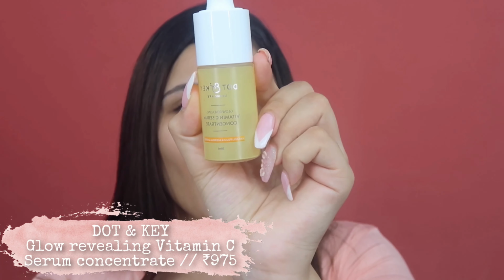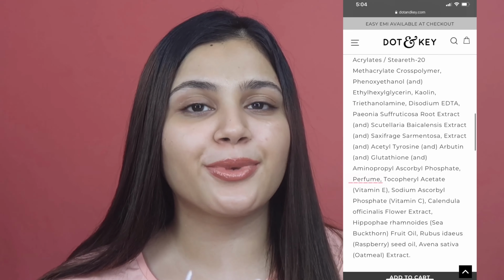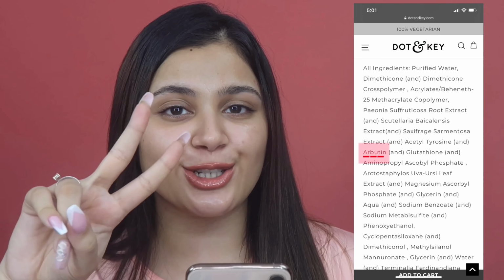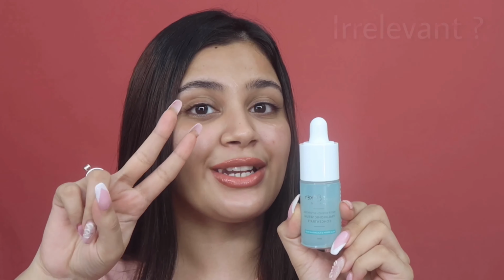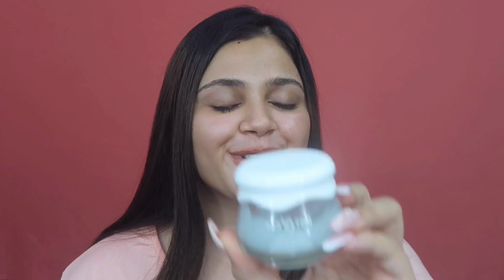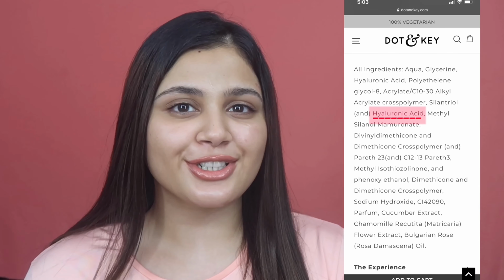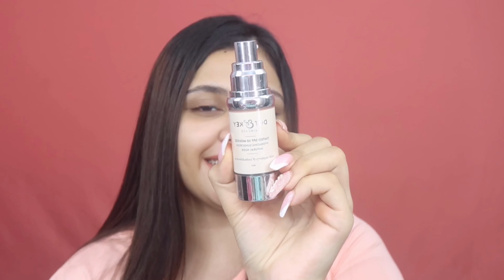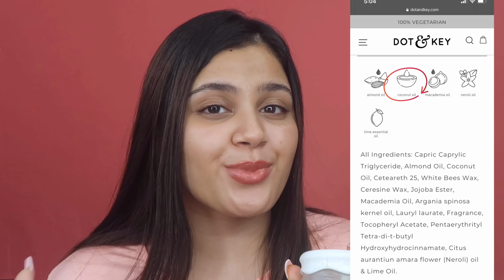Brutally Honest/Unsponsored Dot & Key Skincare Review | Serious Skincare Reviews | Gurishq Kaur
Hola Beauties!

So here’s my Unsponsored/Brutally Honest review for the Dot & Key range.
I hope you enjoyed watching the same.

Skincare is very subjective, what works for you, might or might not work for me and vice-versa. And I respect that.

Always Do your own little research beforehand in accordance to your skin type and concern and always do patch test a new product .

Sources :

What is Arbutin - Hydroquinone Alternative for Skin Lightnening - Dermastore

How Toxic Is Parfum As A Skincare Ingredient? — Virginutty | Coconut Oil

4 Reasons Why Coconut Oil Is Bad For Your Skin